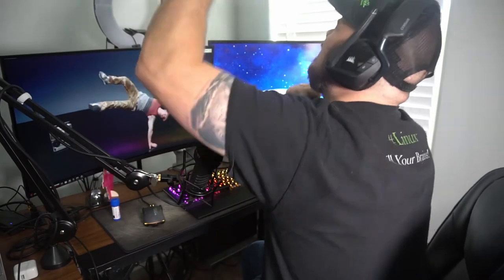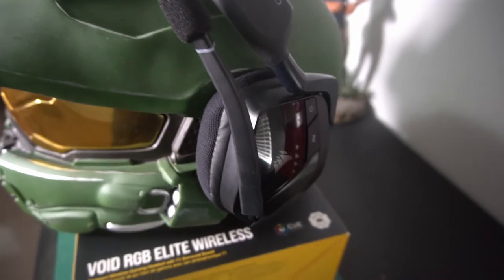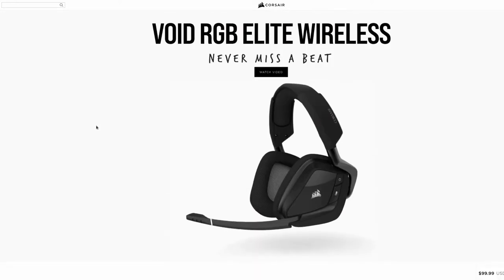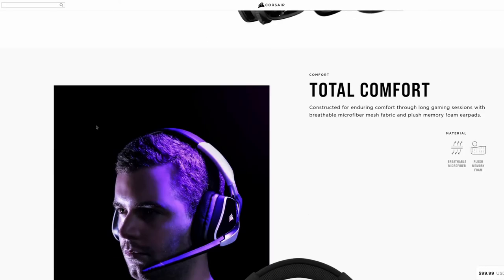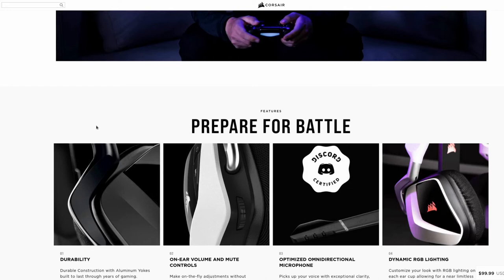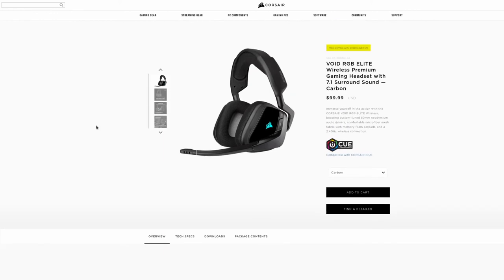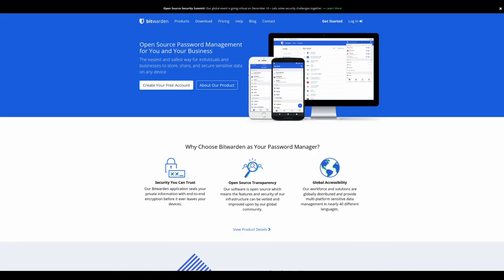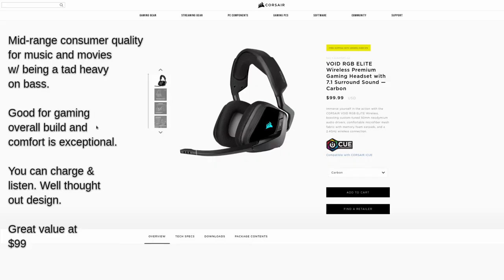Do You Really Need A Gaming Headset? Corsair VOID RGB Elite Wireless Review.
In this video we take a look at the Corsair VOID RGB Elite Wireless headset for just $99 and ask the question do you really need a gaming headset and what is the difference between a gaming headset and standard music headphones? We decide whether this PS4, PS5 and PC compatible device is worth the $99 price tag and how it fairs in Linux with it's spatial surround sound features. Let's get into it!